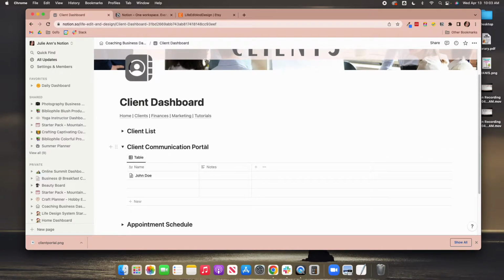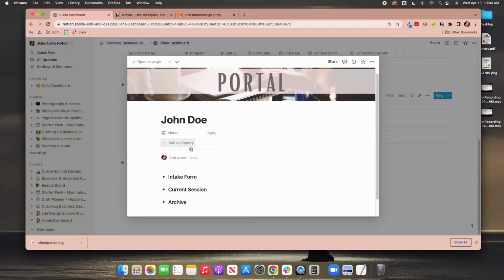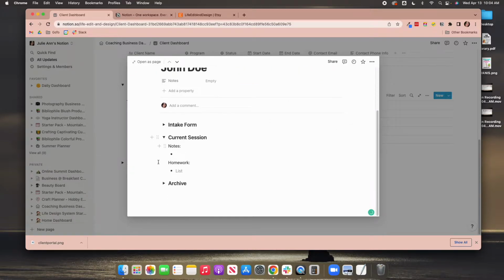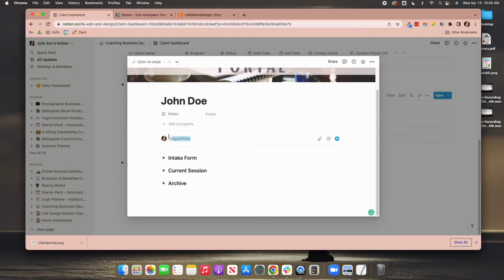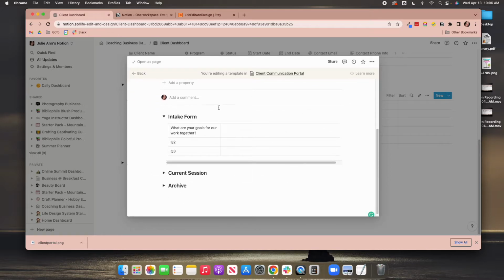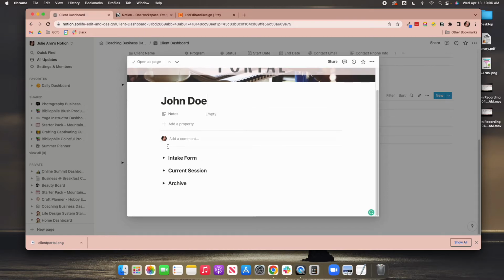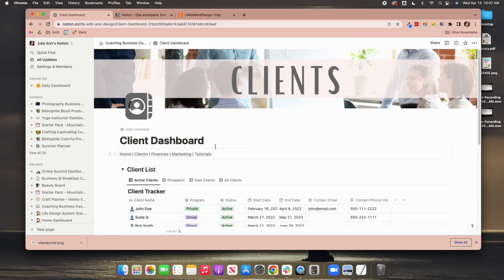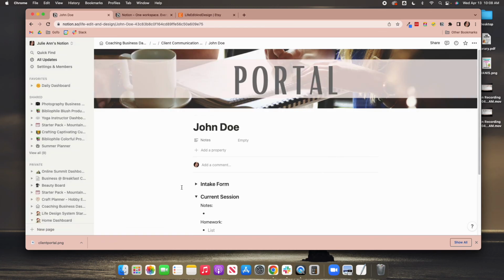How to Run Your Coaching Business Inside Notion - Part 3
This segment shows you how you can easily communicate with your clients right inside Notion.  You can embed forms, share links to videos and documents and more.  You can chat back and forth, send homework and reminders.  There is so much you can do, you will be amazed.

Coaching Business Notion Template

Resources!